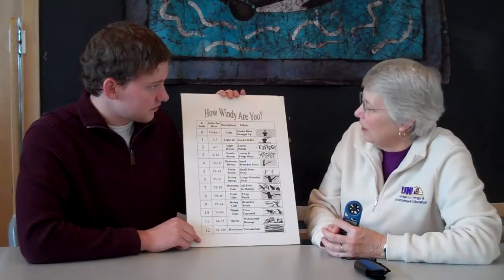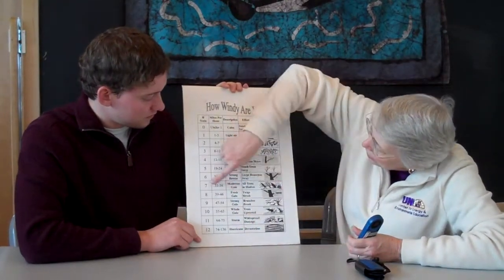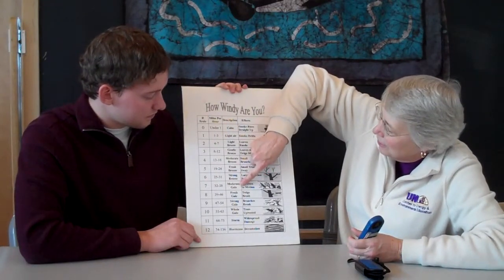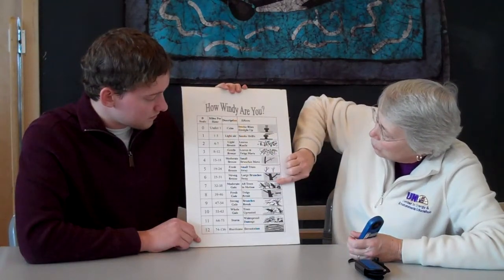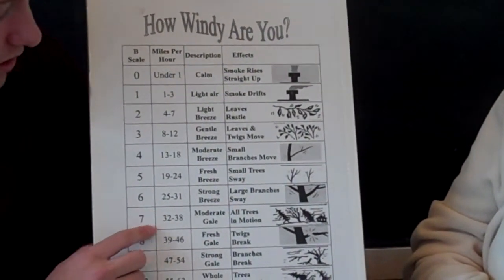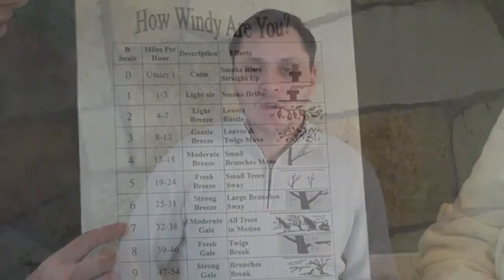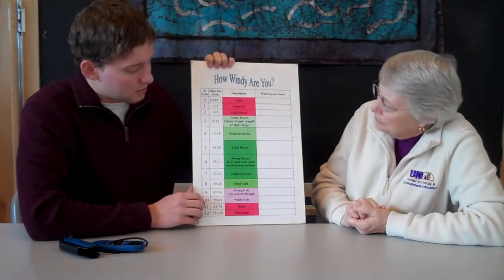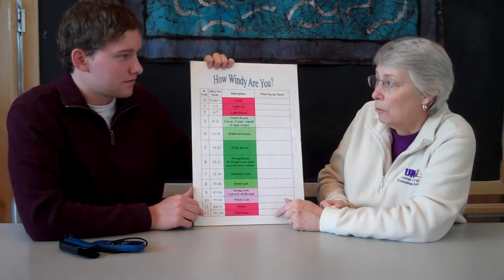Wind Activity How Windy Are You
This video provides a demonstration on the lesson titles 'How Windy Are You?'.

Materials: -Kestral wind meter -Beaufort Chart

Extension: Go outside and observe the wind. Use the 'Description' column to estimate the speed of the wind.